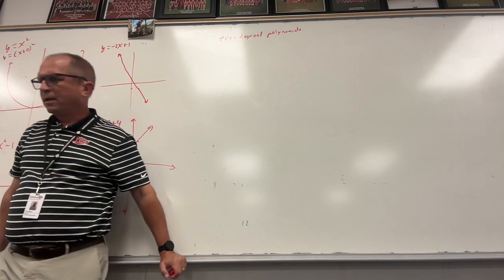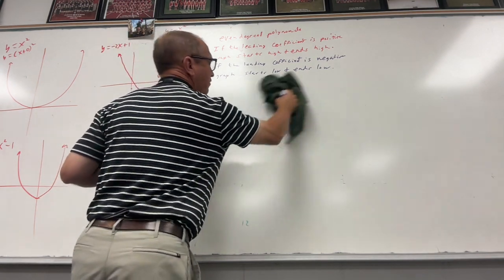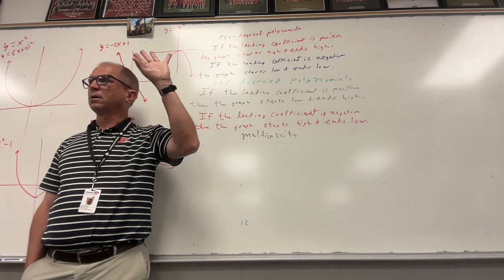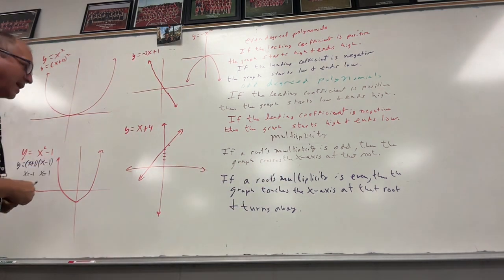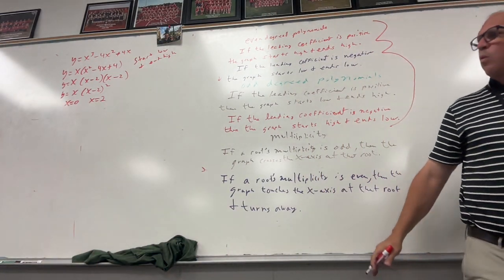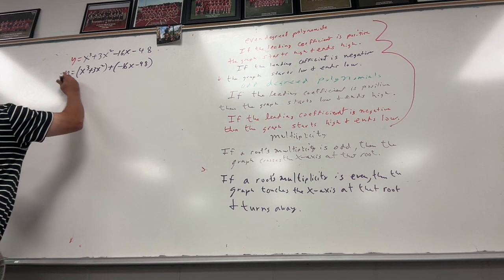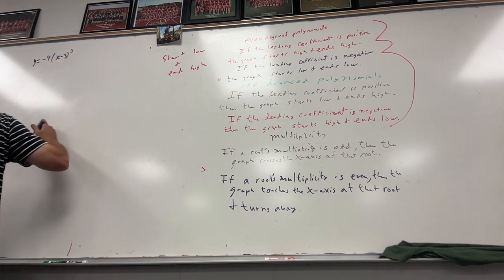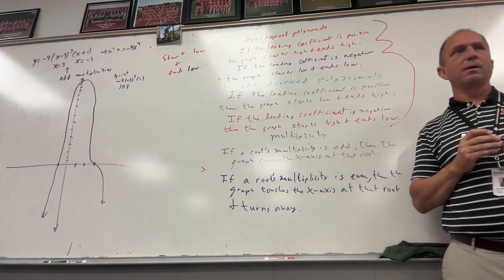college alg multiplicity